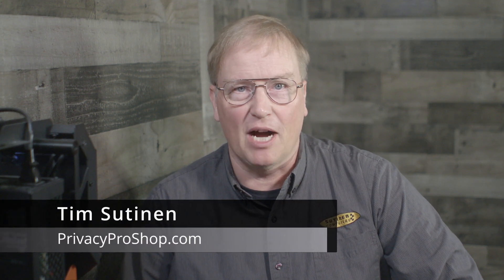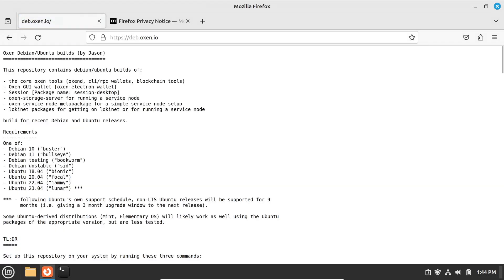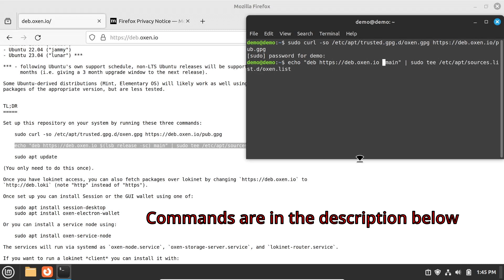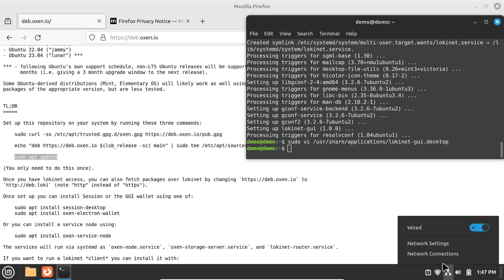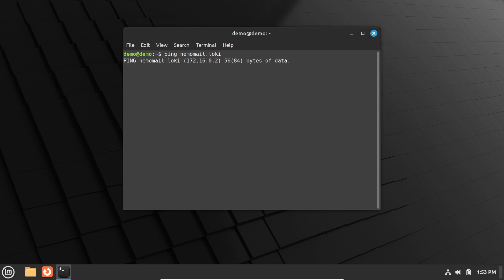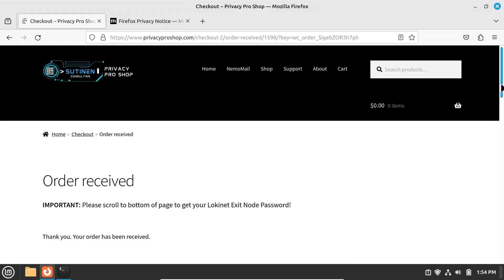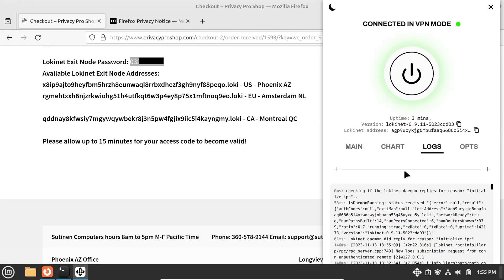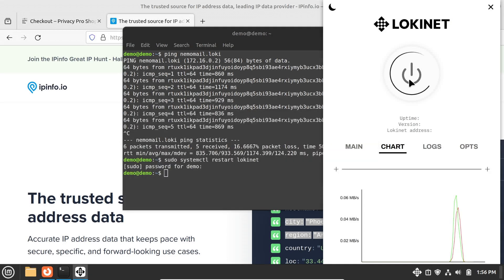Lokinet for Linux Mint Installation, DNS Fix and use VPN exit node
Howto install Lokinet for Linux Mint, fix DNS and use a VPN mode exit node. Step by Step Tutorial.

Commands used:
Downloads the public signing key for the repository

Sets up repository
echo "deb jammy main" | sudo tee /etc/apt/sources.list.d/oxen.list

Reads the contents of the new repository

Install Lokinet with this command
sudo apt install lokinet-gui

sudo vi /usr/share/applications/lokinet-gui.desktop
edit the Exec= line and change from %U to --no-sandbox
save the file (tap ESC, then type :wq and hit enter)

Restart Lokinet if you have problems
sudo systemctl restart lokinet